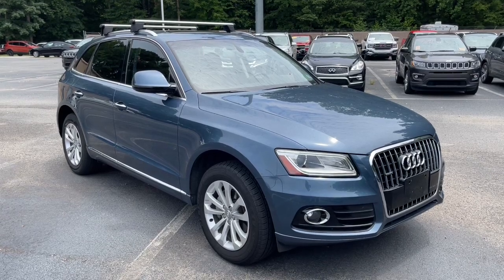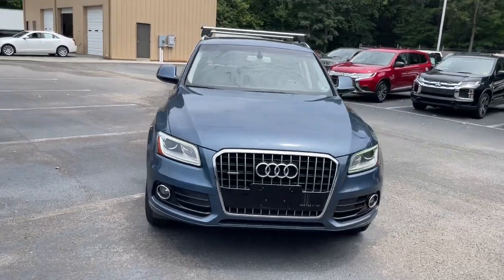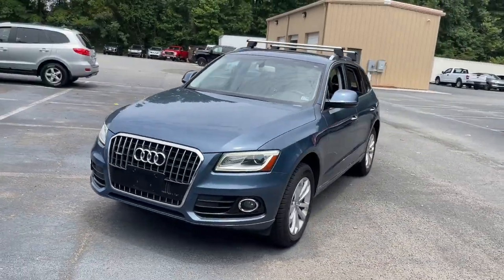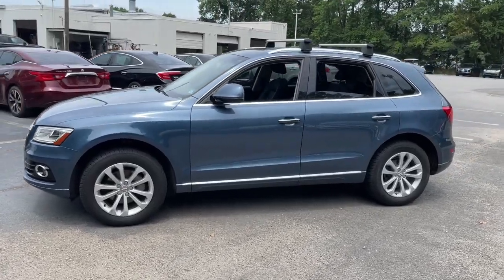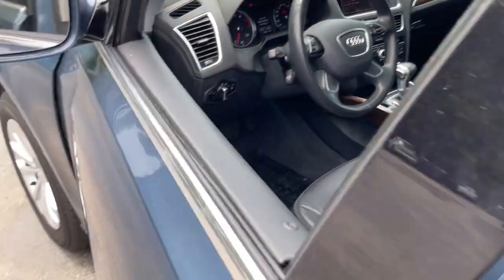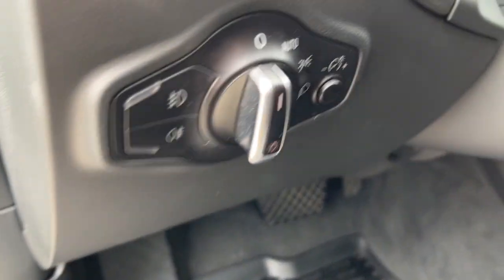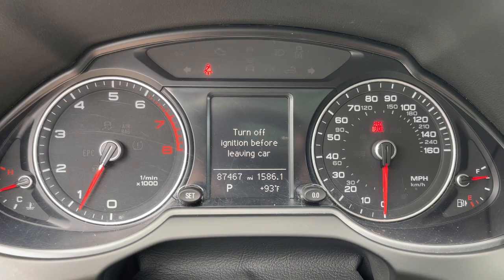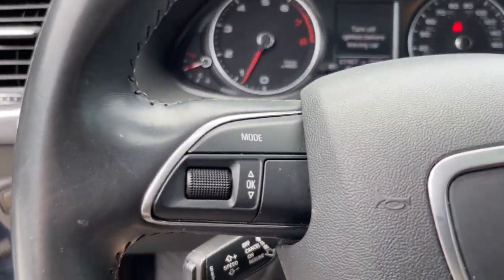2016 Audi Q5 Suffolk, Chesapeake, Portsmouth, Norfolk, Virginia Beach, VA M6821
Blue Used 2016 Audi Q5 available in Suffolk, Virginia at Mike Duman Mitsubishi. Servicing the Chesapeake, Portsmouth, Norfolk, Virginia Beach, VA area.

Exceptionally clean local trade in. Must see to appreciate and priced to sell!brbrOnline Pre-Approval Application Available. Leather. 2016 Audi Q5 2.0T Premium Blue quattro 8-Speed Automatic with TiptronicbrbrbrMike Duman Auto Superstore is a full service dealership offering new Mitsubishis and one of the largest inventories of late model low mileage pre-owned vehicles on the East coast. Our buyers take great pride in acquiring quality vehicles that can be offered for below market prices. Most vehicles are still protected by the balance of a manufacturers warranty and are eligible for extended warranty coverage. All vehicles are inspected pass a certification process and are reconditioned before being offered for sale. Mike Duman Auto has been satisfying automotive needs since 1980 and was recognized as the Virginia Independent Quality Dealer of the Year. Check out our reviews and see for yourself why When others cant. the Du-Man can!brbrAwards:br * 2016 IIHS Top Safety Pick+brReviews:br * Top-notch interior craftsmanship; rapid acceleration from 3.0T engine; unique sliding rear seat provides extra versatility; refined driving character makes it feel expensive from the behind the wheel; understated styling that doesnt draw too much attention to itself; more standard features (including all-wheel drive) than its German-brand competitors. Source: Edmunds